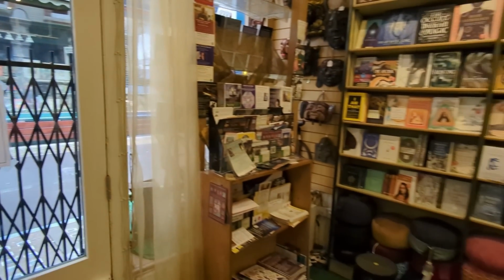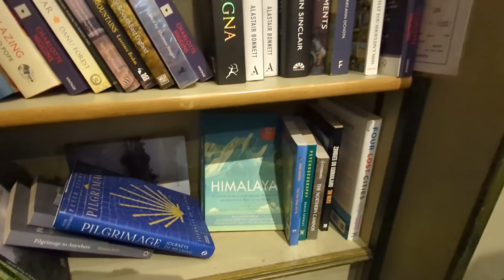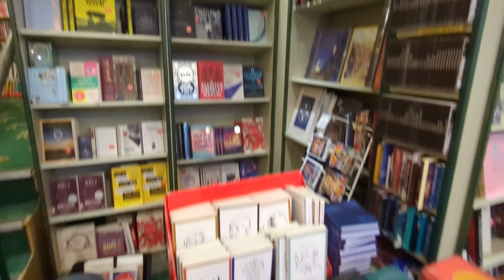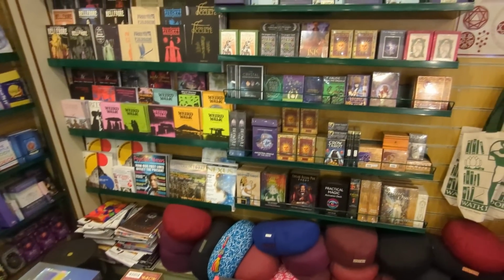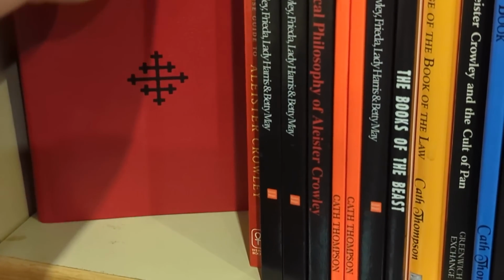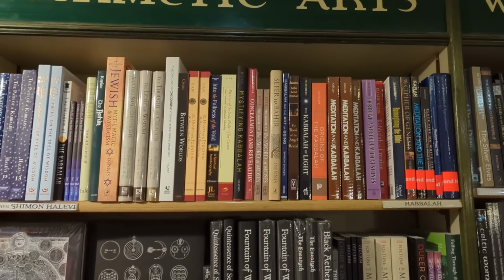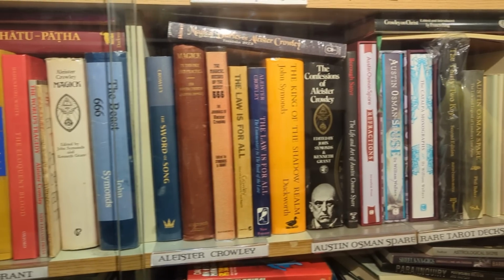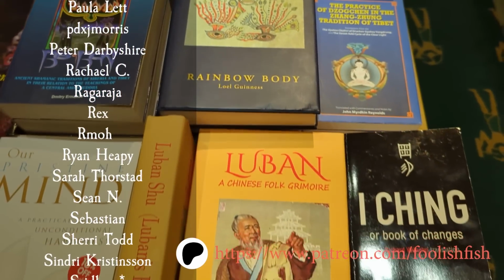Watkins Books tour 2024 - the Biggest Esoteric and Occult book shop in London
Please join me in this tour of @watkinsbooks , London's biggest Esoteric and Occult book shop, that happens to be my favourite place in the world. I had the privilege of visiting before opening on Tuesday 14th May in order to shoot this video for you. I hope you like it!

The blurred out shelf is stacked with a very sought-after volume that is reserved only for in-person visitors to the London store on Cecil Court. I didn't want you to get too envious!

where you can find many of the books you see in this video and the details to get in contact with the store for any books you see that don't have an entry.

All Foolish Fish Patreons and Members get to watch Esoteric Saturday videos one week early without advertisements, get to chat on the FF Discord server, and get to watch my FF News videos a day early, among many other perks :) _______________________________________________________________________

*Instructions for joining the Foolish Fish Discord chat server:*

4) Click on the "Apps" tab
5) Click the Connect button next to Discord
6) Enter your Discord credentials and click the Login button
7) Click the Authorize button

*If you support me through YouTube*
(if you haven't already)
2) Download the Discord app (phone or computer, best on computer),
3) sign in or create a free account if you don't already have one,
4) go to "User Settings", then click on "Connections", then click on "YouTube"
5) enter your Youtube Credentials
6) Discord will be able to see that you are a member and will invite you to join the Foolish Fish Members Discord server right there.
7) click on the invitation